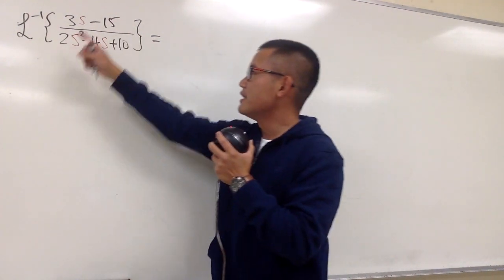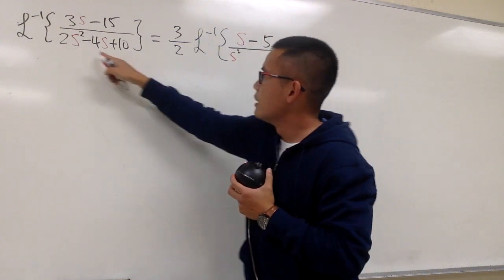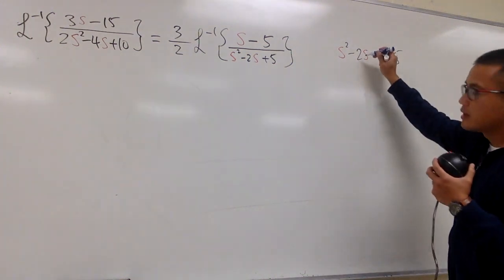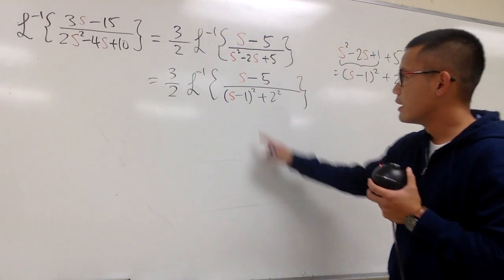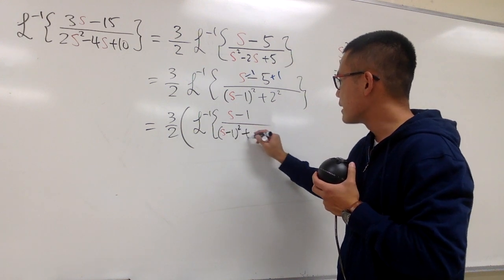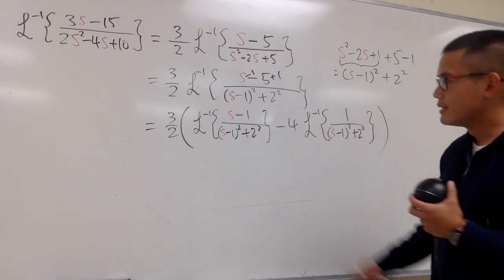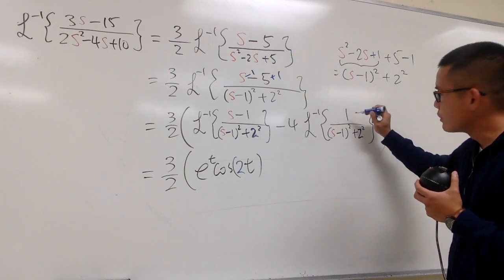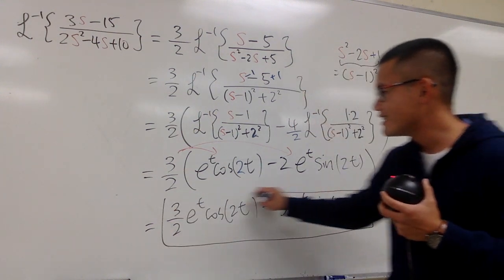Inverse Laplace Transform, Sect 7.4#9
, inverse laplace transform with completing the square, inverse laplace transform with factoring,
blackpenredpen